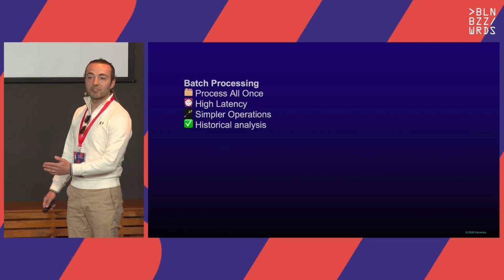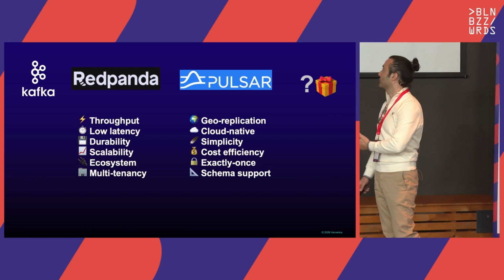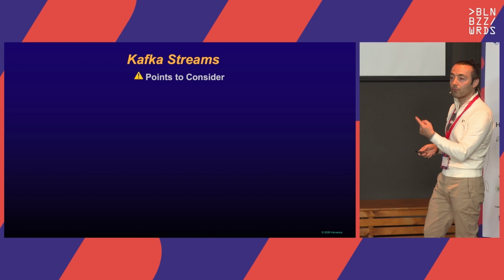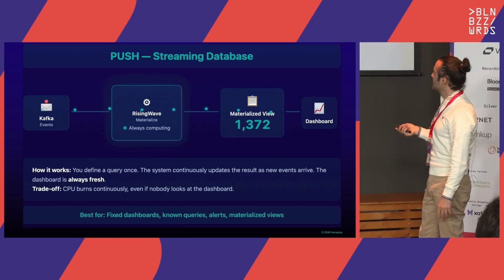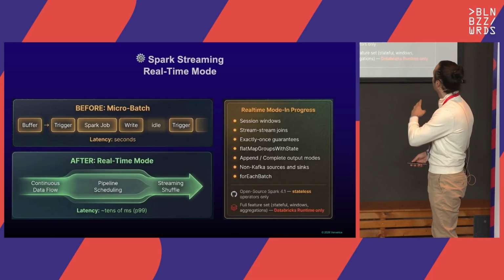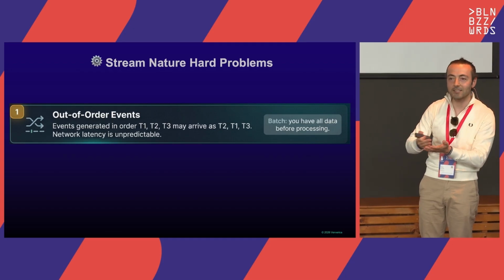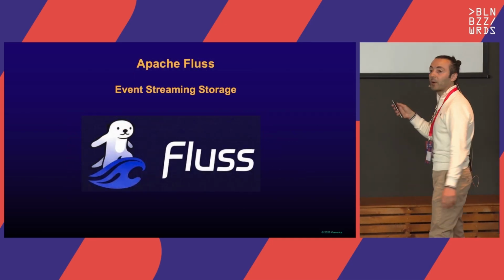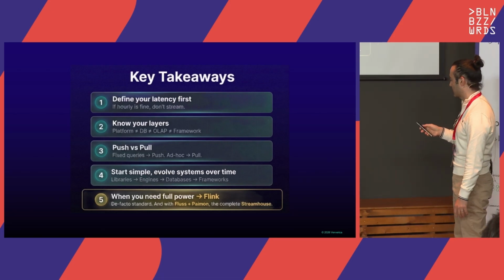Naci Simsek – Beyond the Hype: When Apache Flink Solves Real Problems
Speaker: Naci Simsek

When does Apache Flink solve real problems versus add complexity? Explore use cases where Flink becomes essential such as fraud detection, CDC, real-time analytics versus when batch or Kafka Streams suffice. Compare stream engines (Flink, Spark) with platforms (Kafka, Pulsar) to confidently decide when streaming delivers value.

Apache Flink promises powerful stream processing, but when does that power translate to actual business value? This session provides the architectural clarity engineers need by focusing on specific use cases where Flink becomes essential versus scenarios where simpler alternatives suffice. Attendees will explore real-world problems that demand Flink's stateful processing and exactly-once guarantees—fraud detection, real-time recommendations, CDC-driven data lakes—contrasted with situations where batch jobs or Kafka Streams are better fits. The talk draws practical distinctions between stream processing engines (Flink versus Spark) and streaming platforms (Kafka with ksqlDB/Kstreams, Pulsar), clarifying when each architectural pattern shines. Engineers will leave equipped to confidently decide when streaming architecture delivers results and when it's unnecessary complexity.